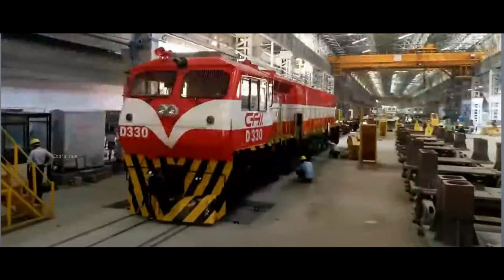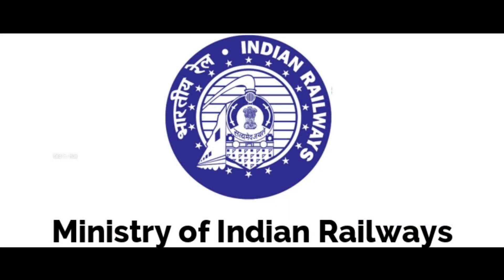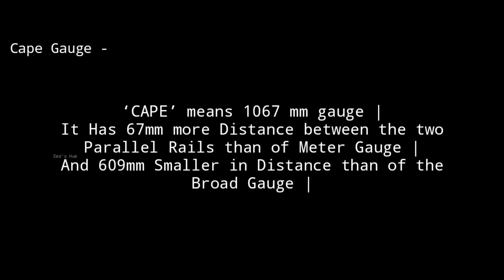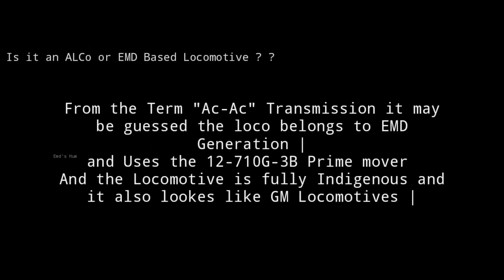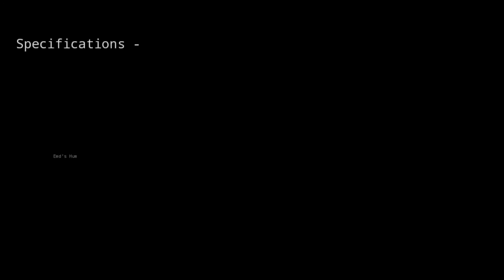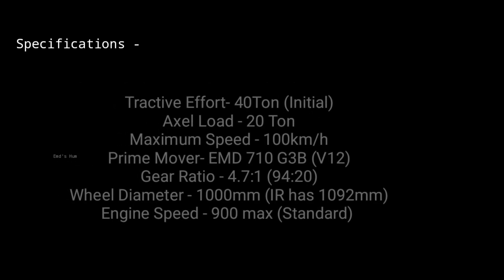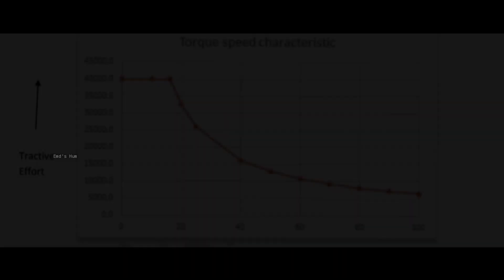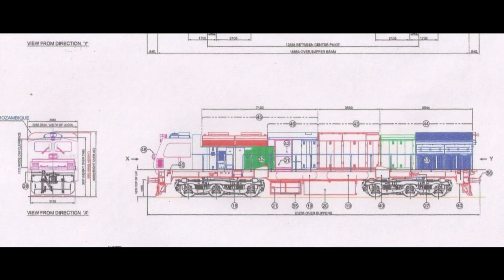3000 HP CAPE gauge Locomotives SPECIFICATION Made by Indian Railways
WELCOME EVERYONE 🙏
The Above Showcased Clip Contains the Framing work of Technical Specifications of the CAPE Gauge Locomotive way to Africa made by Indian Railways ||

The 3000 HP AC-AC traction cape gauge diesel locomotive is designed and developed by Indian Railways' Banaras Locomotive Works in a record time of 14 months
According to the Railway Ministry, the first batch of two 3000 HP AC-AC traction cape gauge diesel locomotives is being exported to Mozambique as part of total order of six locomotives as well as 90 stainless steel passenger coaches. In these locomotives, state-of-the-art technology and facilities have been used. The loco is compliant with noise, vibration and harness standards.
The locomotive has been equipped with air-conditioned cab, bio vaccum toilet, refrigerator, hot plate and ergonomic seats. The 3000 HP Cape Gauge locomotives are cost effective and are at par with international standards, the ministry stated.

Locomotive Specifications -
Gauge CAPE (1067mm)
Service Mixed Purpose
V12-710G3B diesel engine is to be fitted. The maximum output of the engine shall be 3000 HP &
2237 KW at 900 rpm.
Dimensions
Length 18984 mm (over buffer beams)
20286 mm (over CBC)
Locomotive weight

120 T
Tractive Effort 40 Ton (Starting)
Continuous 26.028 Ton at 25KMPH
Wheel Diameter 1000mm (92mm Less)

Made by Our Great Indian Railways
Under the joint venture of BLW and RDSO
and been Transported to CAPE by RIGHTS Limited

Hope You all Enjoyed Watching the Video 🙏
Thanks for Your Support |

Music | "Slow down" by LiQWYD